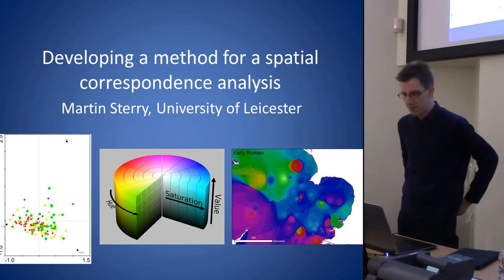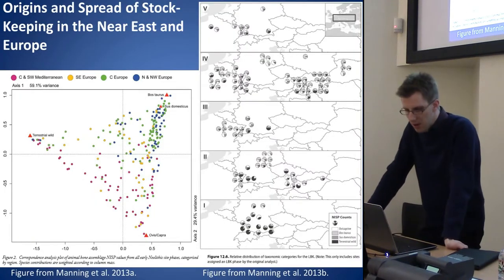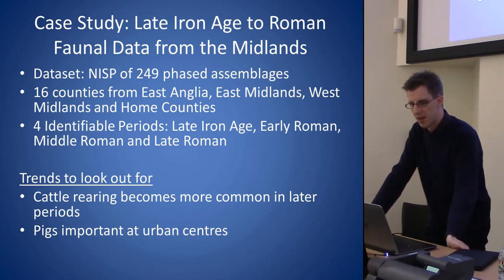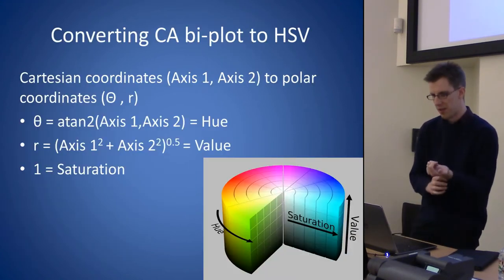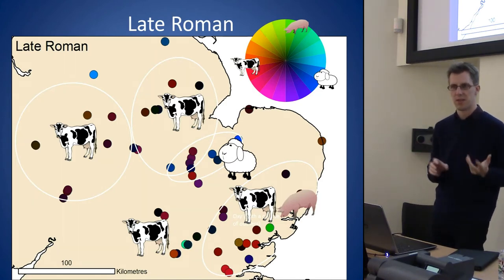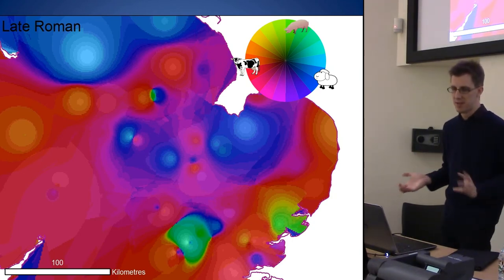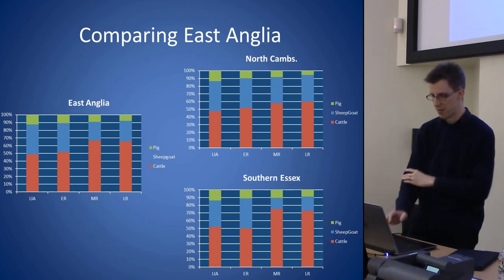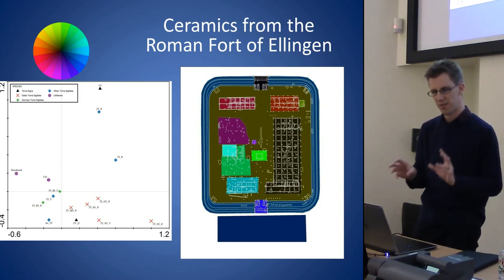Developing a method for a spatial correspondence analysis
Martin Sterry
University of Leicester

Multivariate analyses, in particular correspondence analysis, (CA) have become a standard exploratory tool for analysing and interpreting variance in archaeological assemblages. Notable examples include those involving artefacts (e.g. Cool and Baxter 1999; Pitts 2010), archaeobotanical assemblages (van der Veen 2007) and faunal assemblages (Manning et al. 2013). Although it has been noted that CA “might be of considerable relevance to spatial analysis” (Wheatley and Gillings 2002: 146), as yet there has been no truly successful integration. This makes it difficult to isolate spatial influences on assemblage composition from the CA scatterplots (except through pre-determined regionalisations) even though these may be of equal or greater importance to other determinants such as, cultural, socio-economic and temporal aspects. This paper will present a novel method for visualising CA in ArcGIS by transforming the resultant scatter graphs of the CA into colour maps within which the similarity and difference between assemblages directly corresponds to the similarity and difference of the colours used to display them. Utilising a dataset of faunal assemblages from Late Iron Age to Late Roman central England, the paper will demonstrate how the method is applied and how it can be used to draw out spatial and temporal trends of different animal husbandry strategies. Further, the paper will explore the potential of this analysis for using the data to define past zones (and how they change over time).